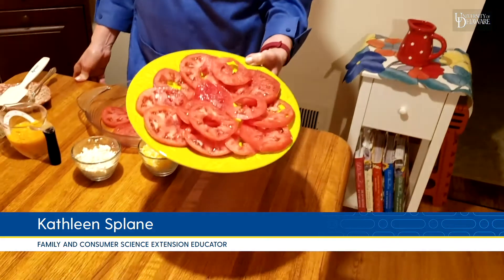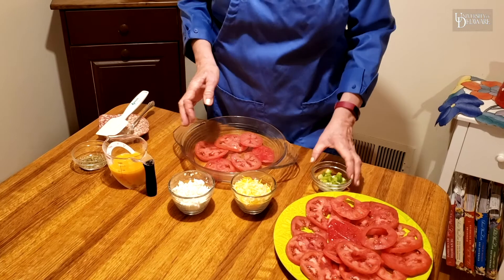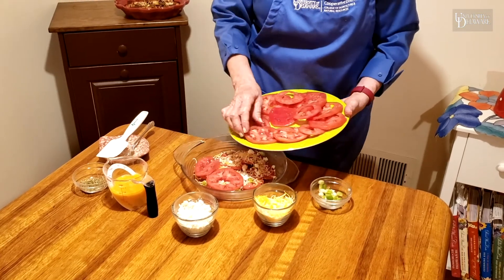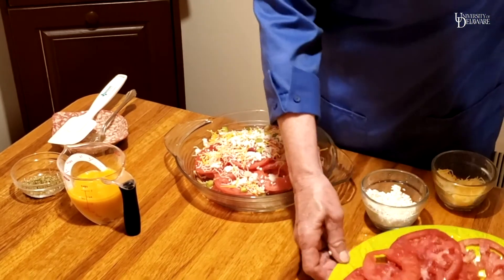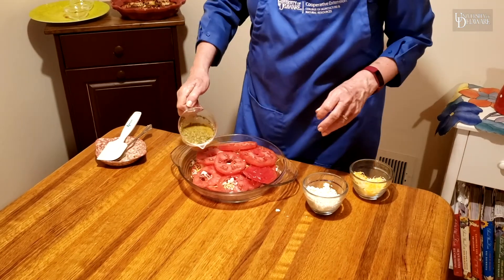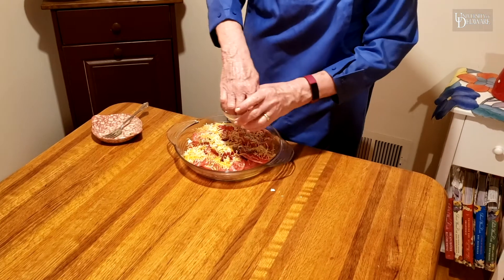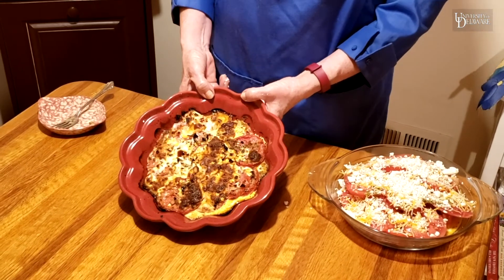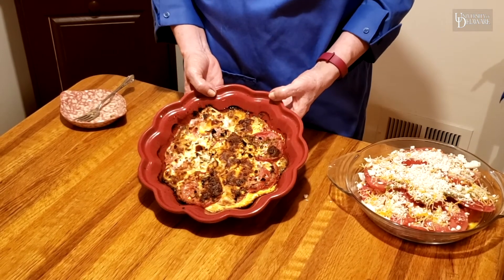Tomato Feta Pie (ProduceOfTheWeek)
Tomatoes are versatile both in their identity as a fruit/vegetable and in the many ways they are used! They are the main ingredient in many sauces and condiments, are perfect on a salad or a sandwich and can even be used in pies!
For more recipes, visit udel.edu/extension/recipes!
This material was funded by USDA's Supplemental Nutrition Assistance Program - SNAP.

Music obtained through University of Delaware license with FirstCom.